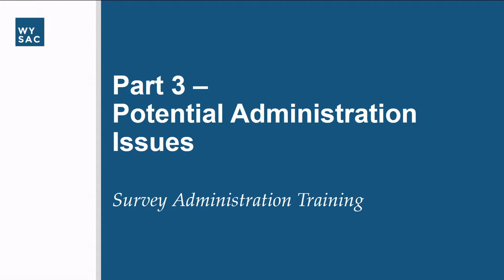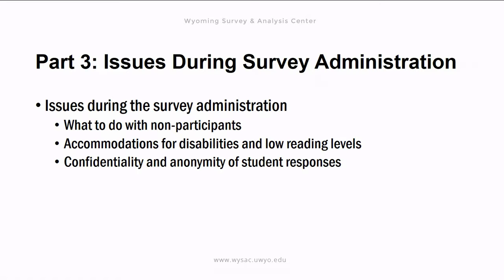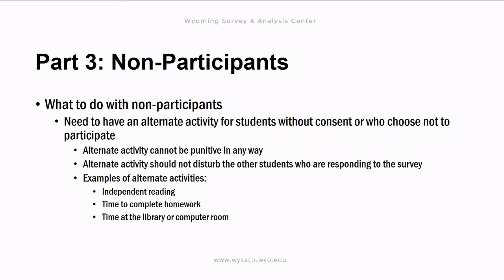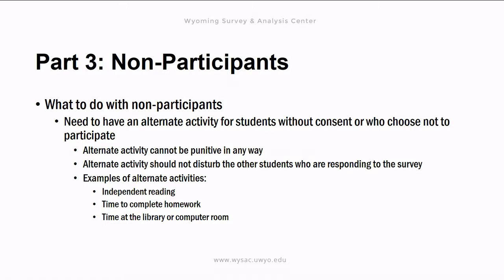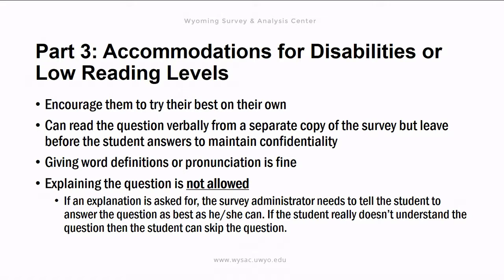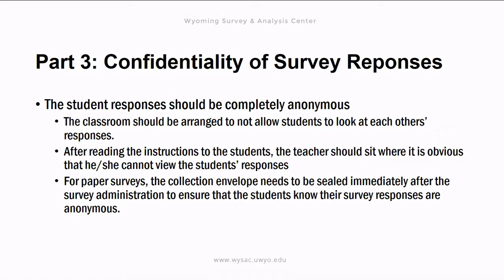North Dakota PFS Youth Survey--Other Survey Administration Issues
Training for North Dakota Partnerships for Success Youth Survey--Other Survey Administration Issues